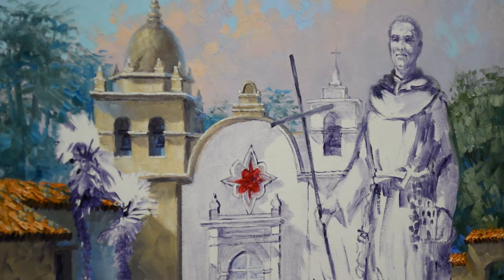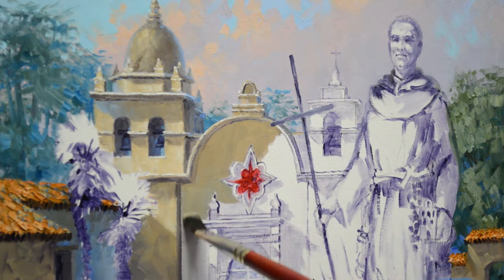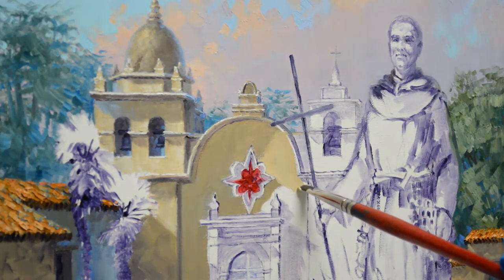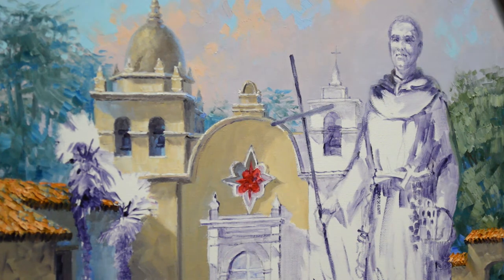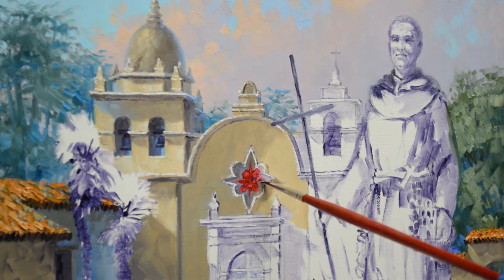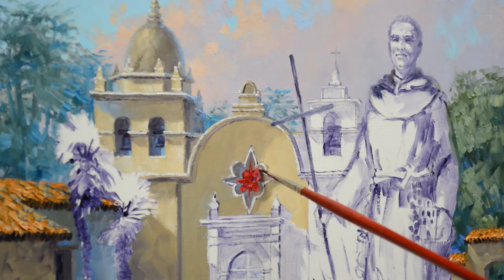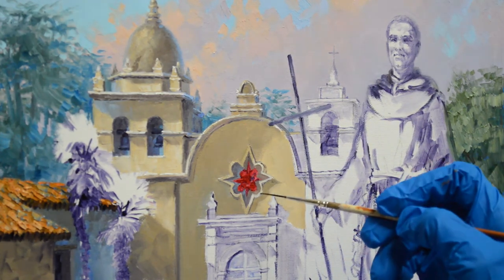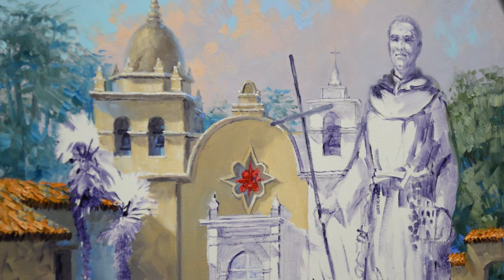SENKARIK - FATHER OF THE MISSIONS: Part 3 Mission Window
Working on the stained glass window on the front of the Carmel Mission.